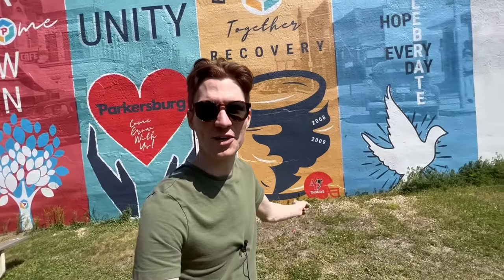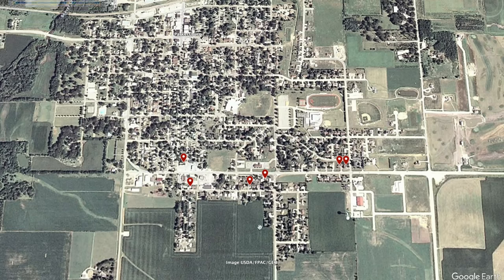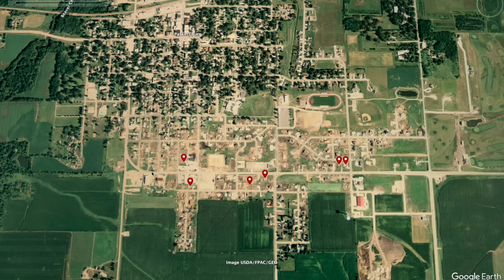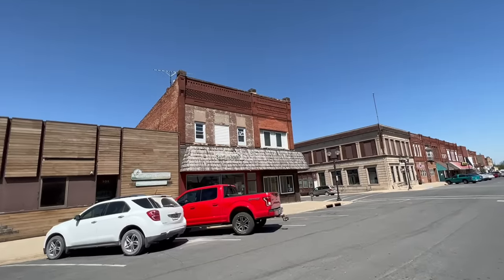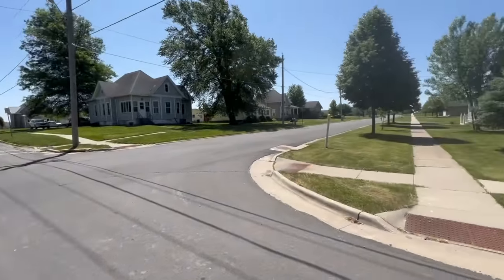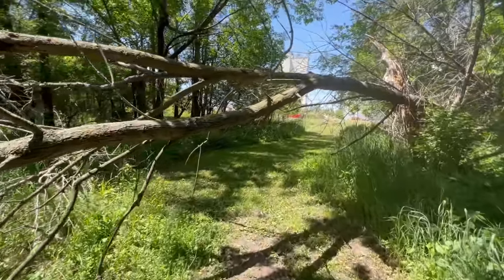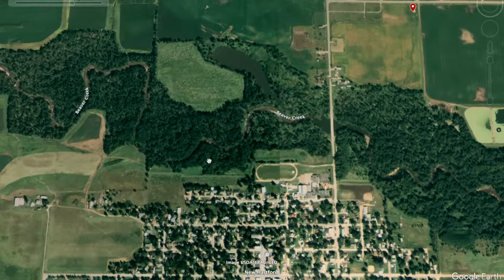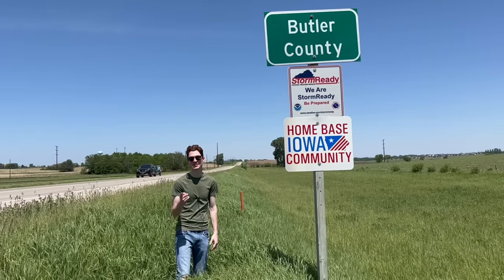Searching for Remnants of the 2008 Parkersburg EF5 Tornado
In this video, we investigate the scars of the 2008 Parkersburg EF5 tornado. We search for ruins and even get a few interviews from those who witnessed the tornado first hand. This was definitely a major change up from the usual videos I make but it was fun to take a lil break. We will be back in a few weeks with another video.

Special thanks to Wendall and Nancy for the interviews! Also BIG thanks to my friend Jaccob for joining me. No I did not spell his name wrong, He really does spell it with 2 Cs lol

Contents
0:00 intro
0:30 mural
1:12 Background on the Parkersburg Tornado
2:00 Approaching the tornado path
2:50 Wendall Interview
4:38 Nancy Interview
6:12 Last House Standing
7:00 New Part of Parkersburg
8:40 Abandoned Driveways
9:00 EF5 Damage
10:40 Forest Tornado Destruction